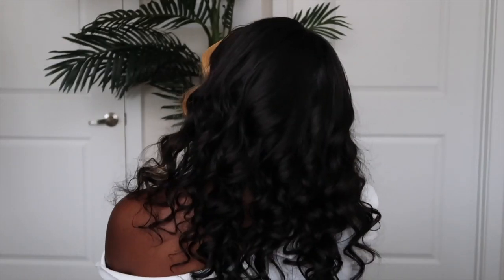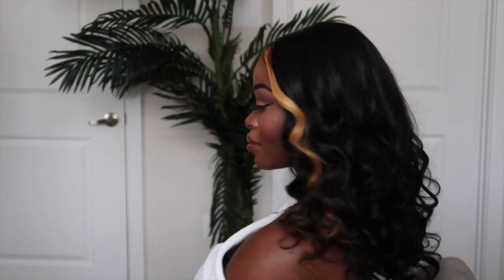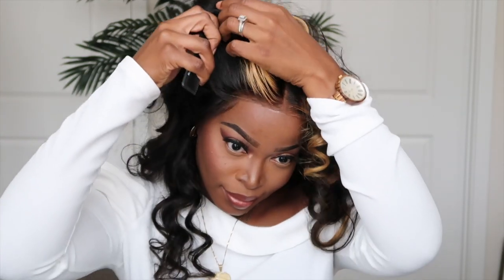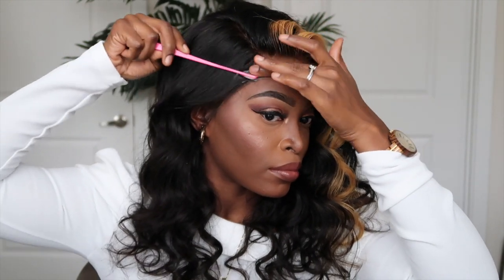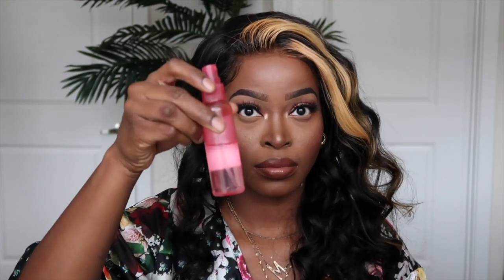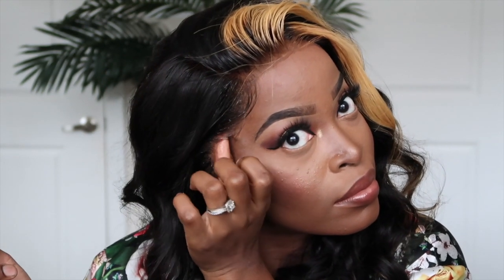OMG!!😱THIS Blonde Streak LACE WIG IS 💣 Everything is done! 💯 ft. WowAfrican Black Friday Sale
✨Egg hunt to win free order!
✨Free Gifts for each order (Flyaway Tamer + Metal Tail Comb + Wig Cap)

Biggest discount ever, Don't miss it!

Silky Straight Blonde Streak Brazilian Hair 360 Wig [TLW504]
Length: 18in
Color: Same as image
Density: 150%
360 Wig Cap With extra elastic band
Pre-plucked hairline
Bleached Knots
Link to the wig:

WowAfrican Black Friday Sale --- $25 OFF all wigs! Biggest discount ever!

📌Music deets:
“On site & My Bad” by Jaylon Ashaun